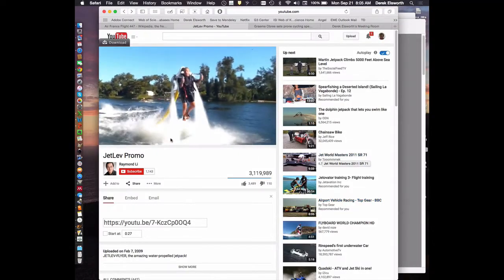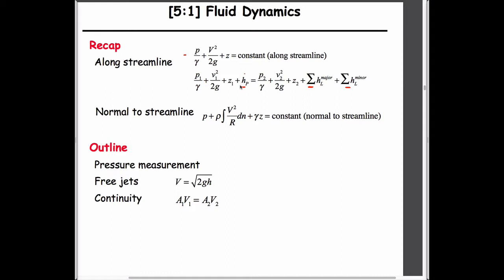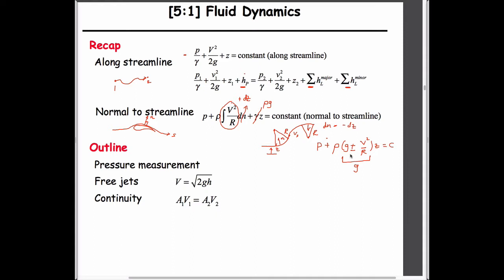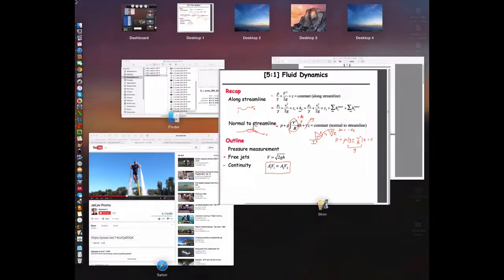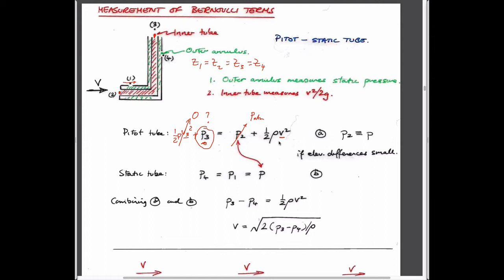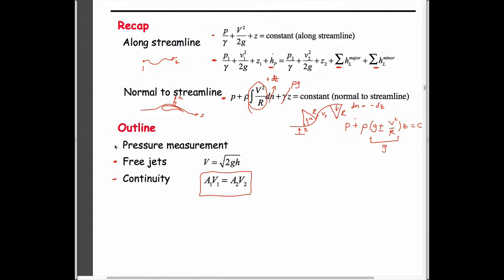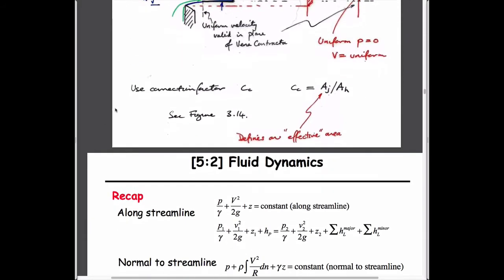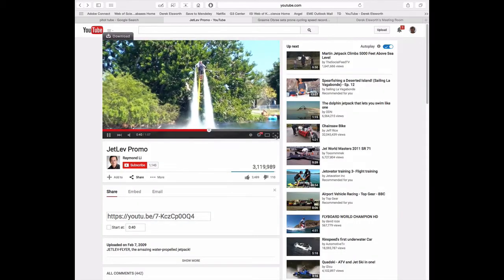5:1 Fluid Dynamics - Bernoulli Equation, Pressure Measurement, Free Jets